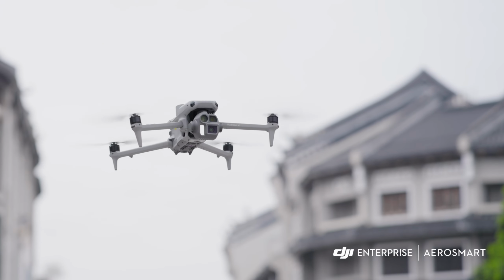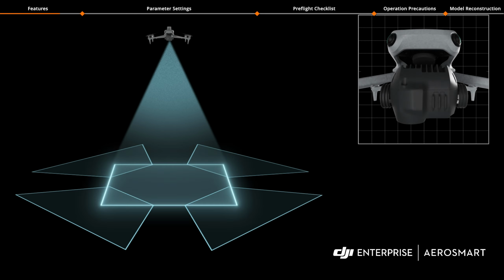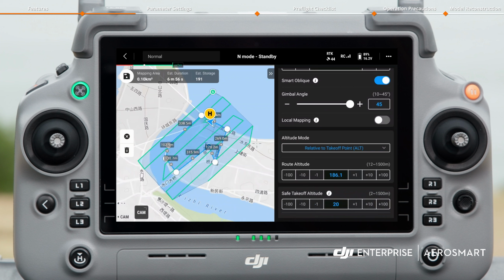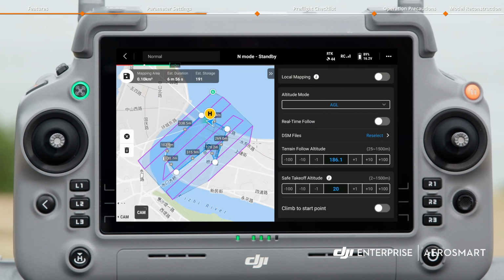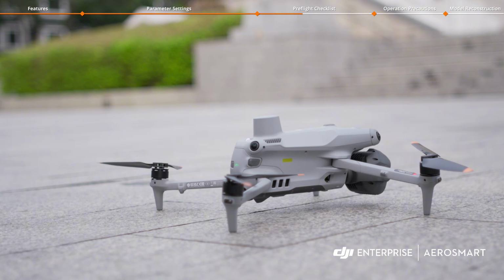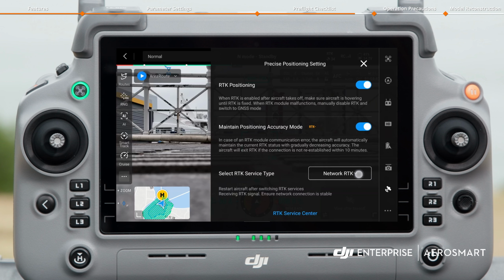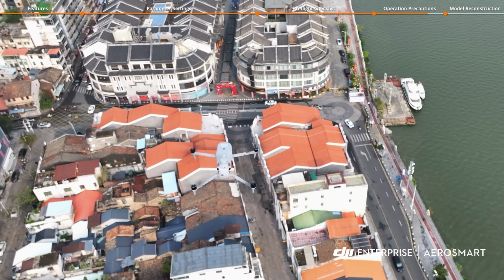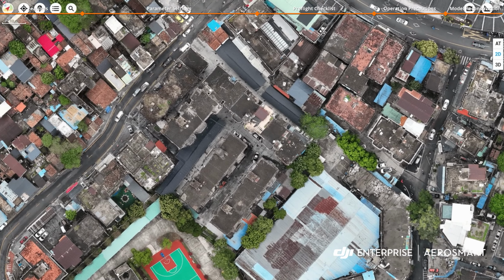DJI Matrice 4 Series | Smart Oblique Tutorial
Welcome to our tutorial video for the DJI Matrice 4 Series, where we explore the Smart Oblique Capture feature — a powerful tool designed to make 3D mapping and modeling faster, easier, and more accurate.

With Smart Oblique, the Matrice 4 Series automatically adjusts its camera angles to capture five different perspectives — ensuring complete coverage for detailed reconstruction and high-accuracy 3D mapping.

📸 In this tutorial, you’ll learn:
✅ How to enable Smart Oblique in DJI Pilot 2
✅ Flight setup and mission planning for accurate 3D capture
✅ Best practices for overlap, altitude, and flight speed
✅ How Smart Oblique integrates with DJI Terra for reconstruction

Perfect for professionals in construction, urban planning, and infrastructure inspection, this workflow provides a seamless path from flight to 3D model.

Smarter mapping. Sharper results. Simplified workflow.